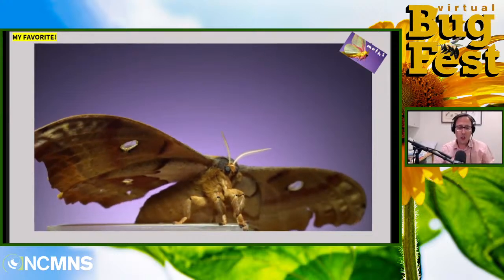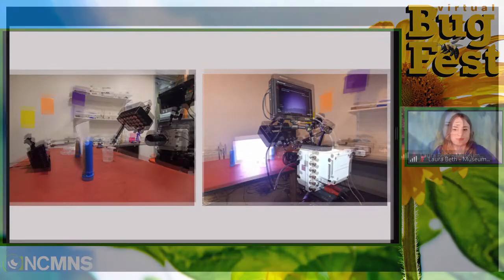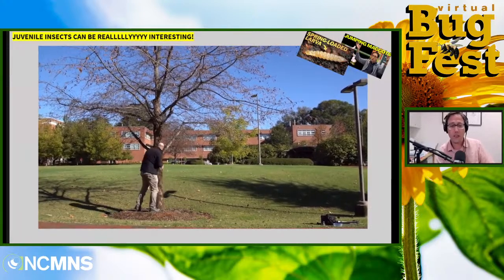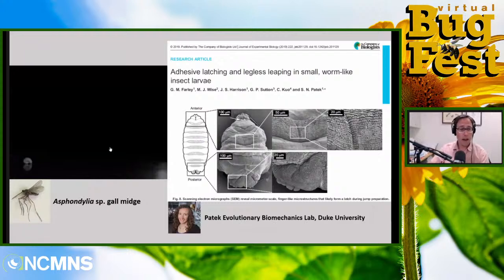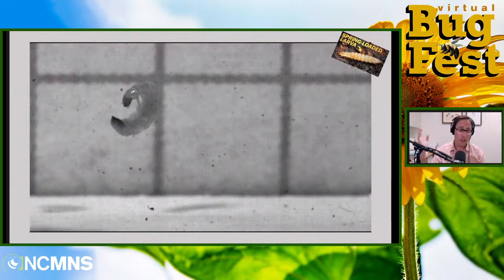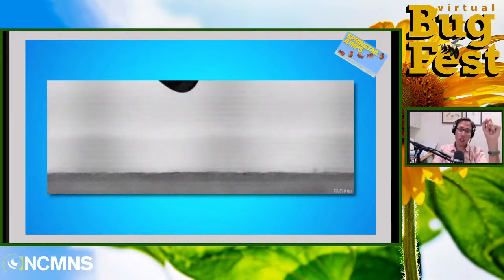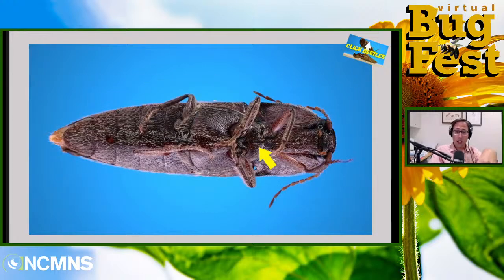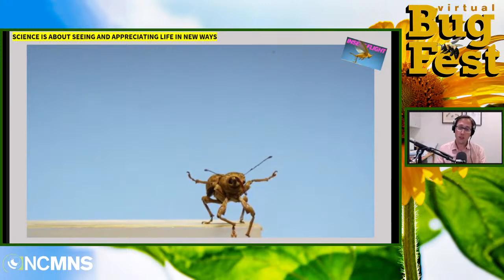Bugs on Film! Behind the Scenes Look at the Insect Videos from the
Dr Adrian Smith will share clips and behind-the-scenes details from some of his favorite YouTube/AntLab videos published over the last year: from slow motion footage of amazing insects in flight, to the extremely fast, off-water backflips of springtails.
Check Adrian´s videos here @AntLab